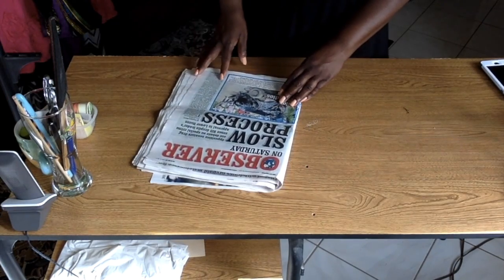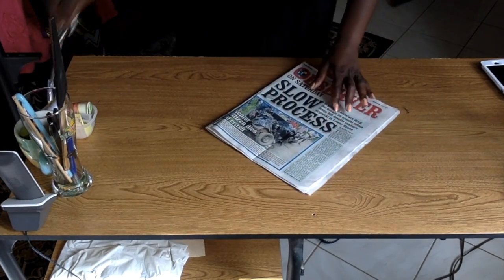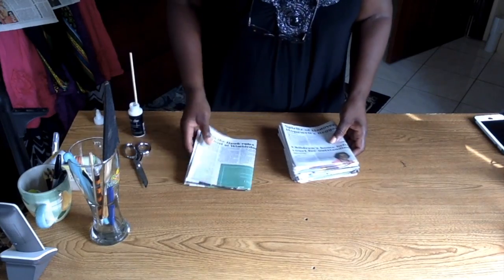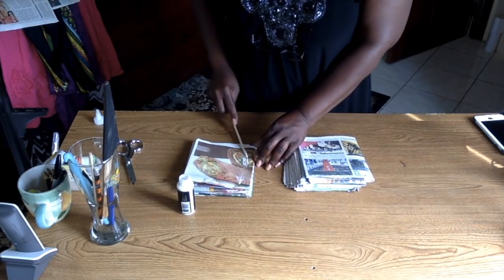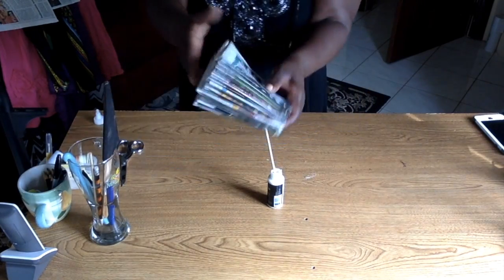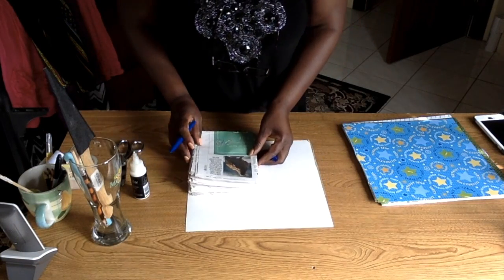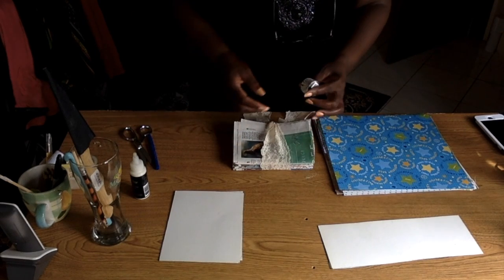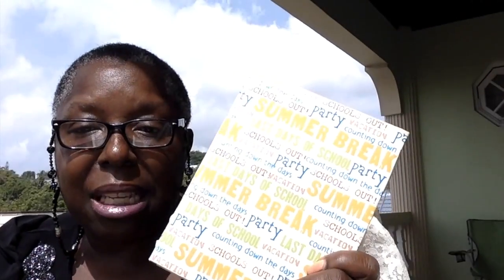Wreck It Journal-Make a journal from found materials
Wrecked Journal construction-Make a journal from found materials.  Then get ready to wreck it!